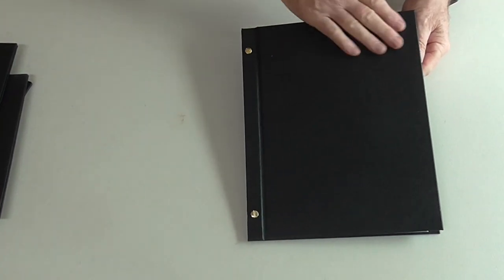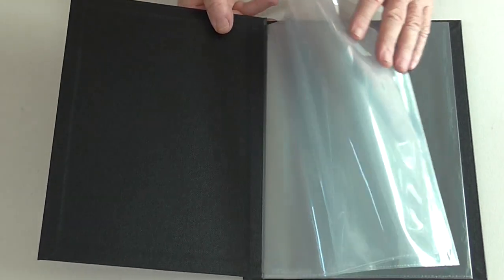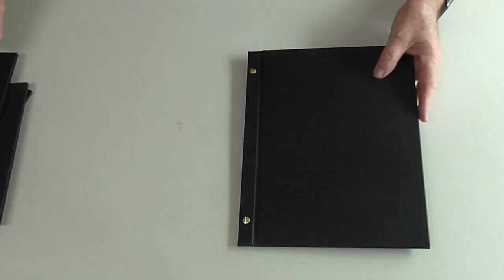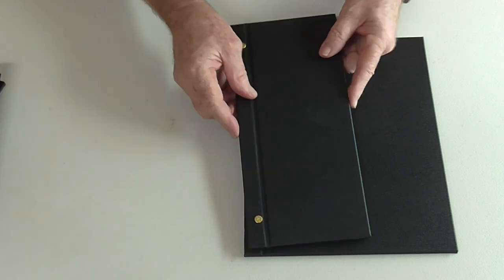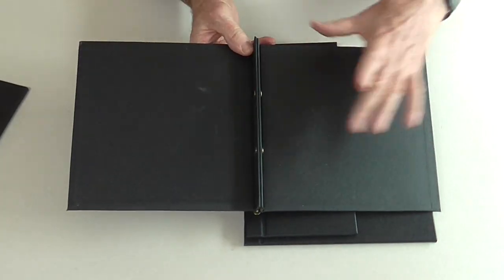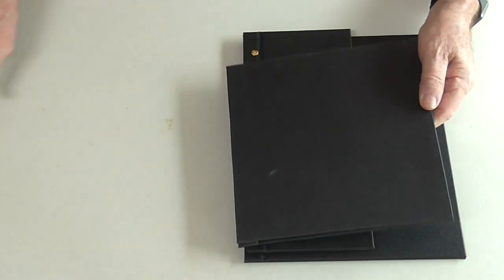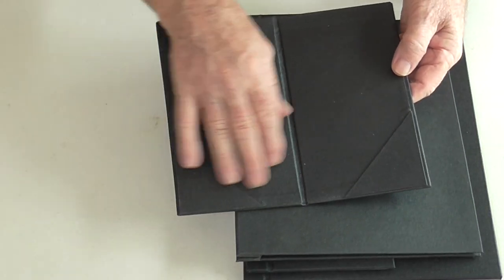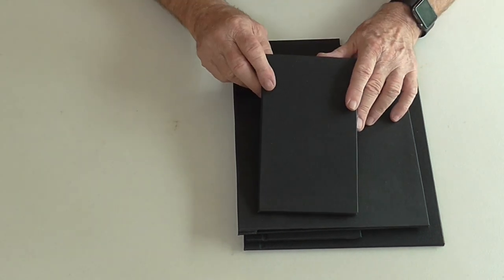Black Buckram Handmade Menu Covers